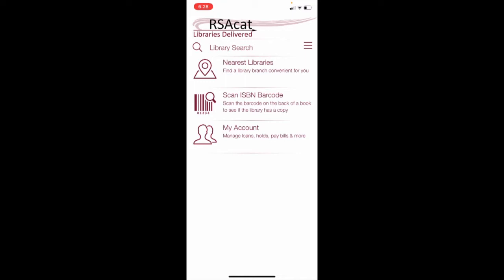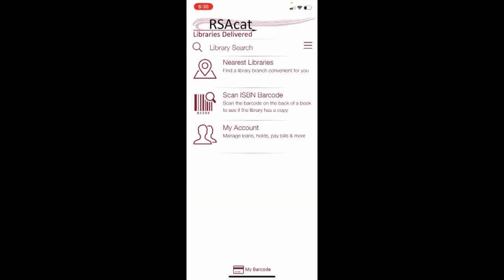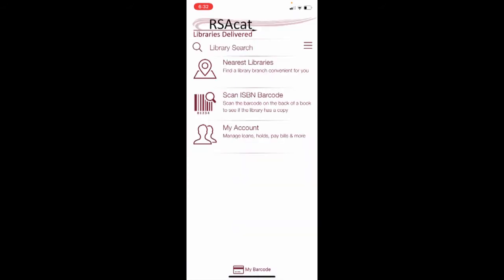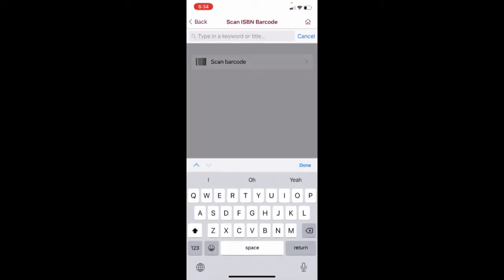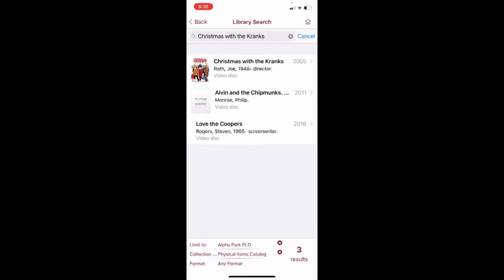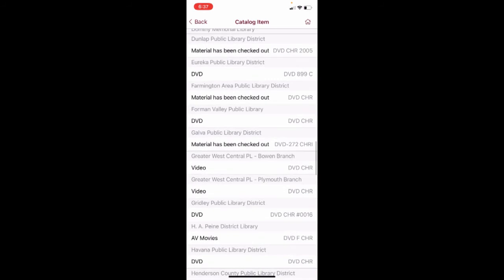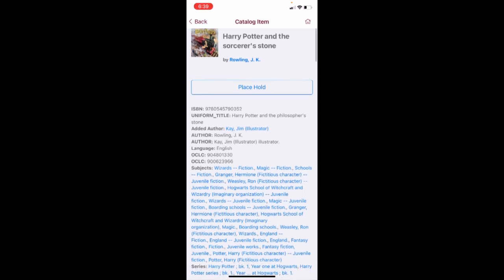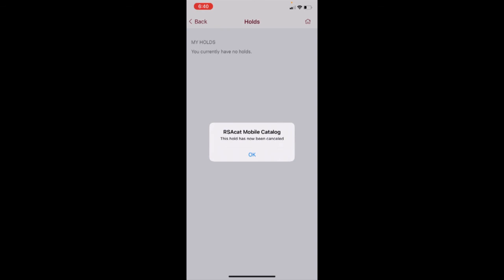How-to Tech: Getting Started with RSAcat Mobile App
Each month, we'll present a video demonstrating how to use a specific type of technology or application. In this video, Librarian Danielle will walk you through using the RSAcat Mobile app.